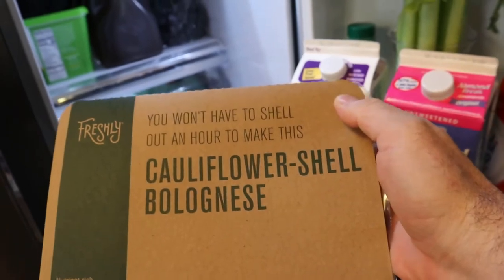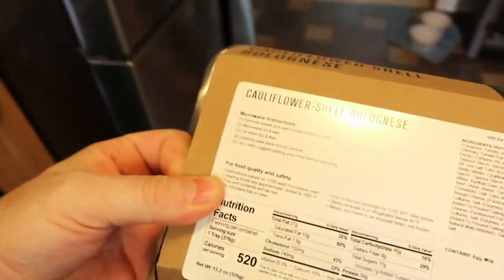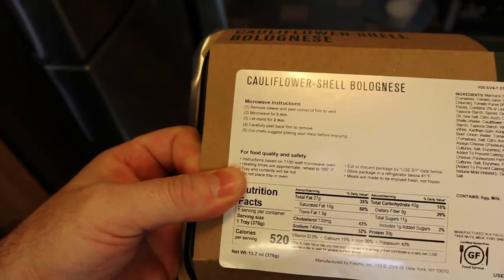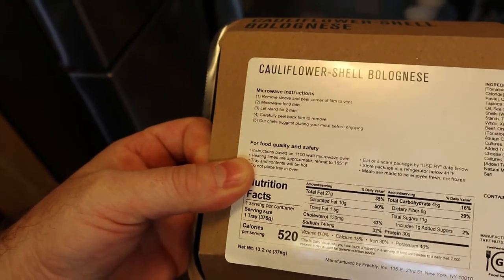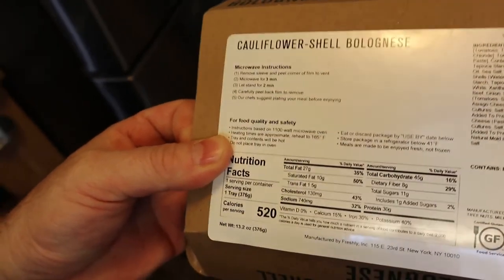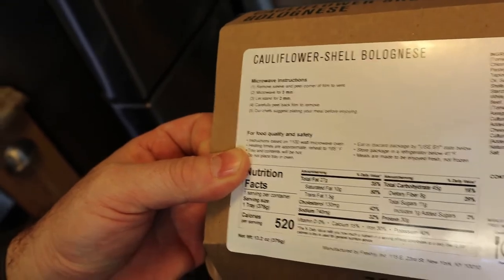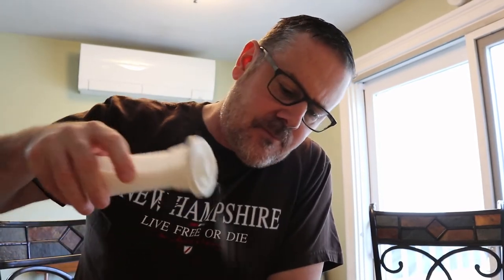First Full Freshly review!!! Cauliflower Shell Bolognese Nutritious and Delicious???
First Full Freshly review!!! Cauliflower Shell Bolognese Nutritious and Delicious??? How is the new Chef prepared delivery food service. Last night was the unboxing and today a full review Cauliflower-Shell Bolognese with Ground Beef and Italian Cheeses